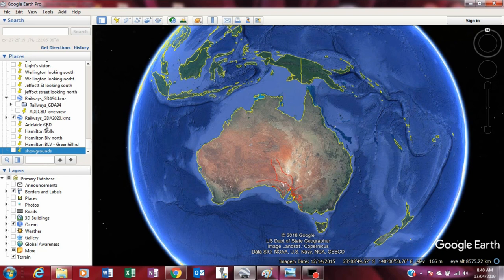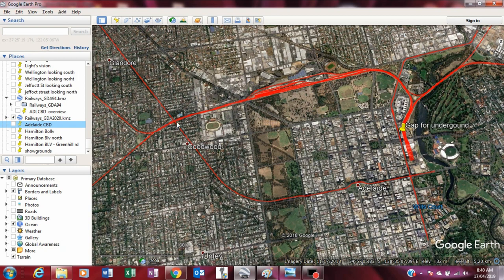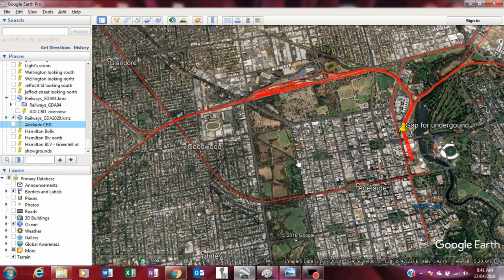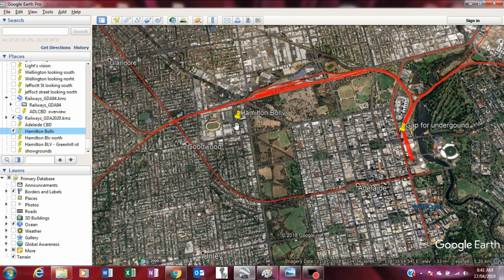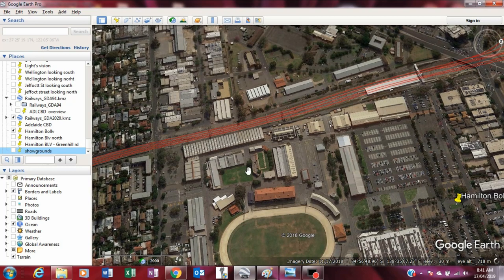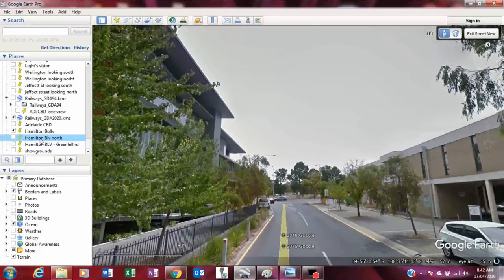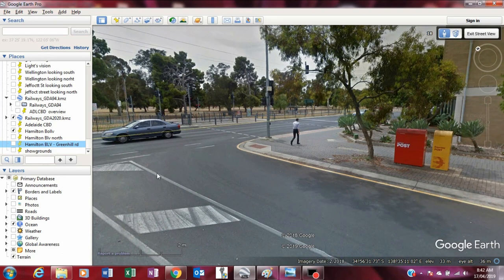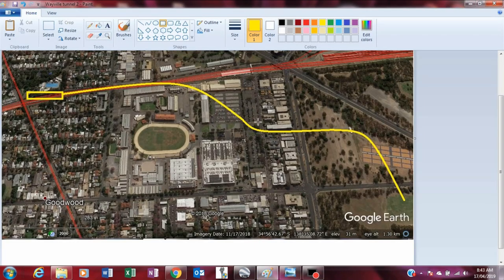North South Rail Tunnel via Hamilton Bvd Adelaide April 2019 video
North South Rail Tunnel could gain access to the Seaford Rail Line via a tunnel under the Wayville Showgrounds.     The tunnel would continue under Hamilton Bvd and the under the Park Lands to a tunnel under Morphett St.    The tunnel would use the gap in the buildings on North Terrace to have a portal in the "Nairne Junction" section of the Adelaide Terminal Rail Station